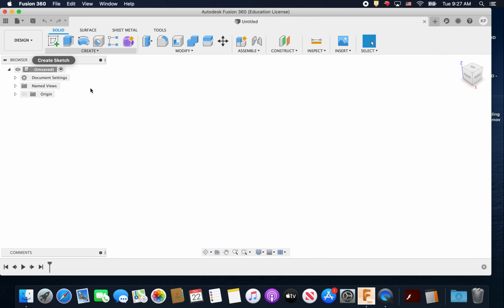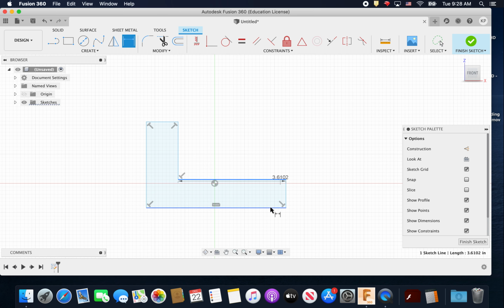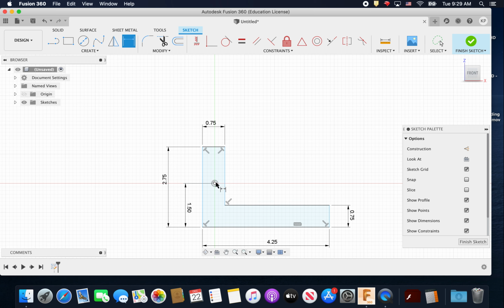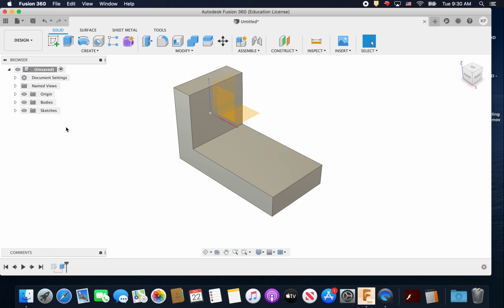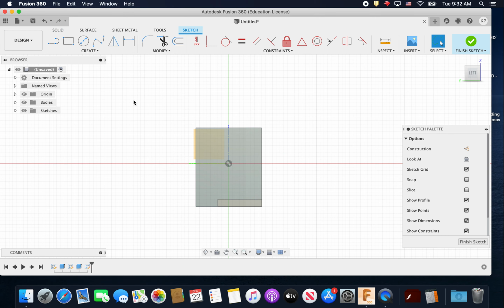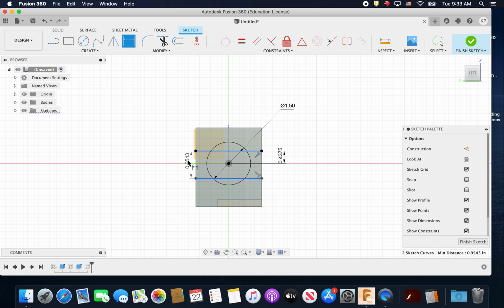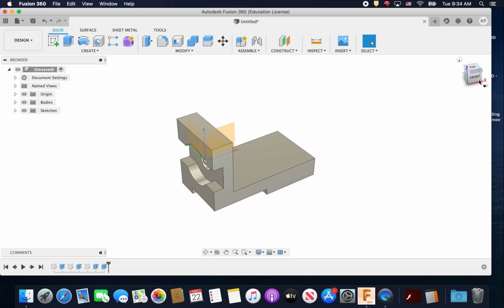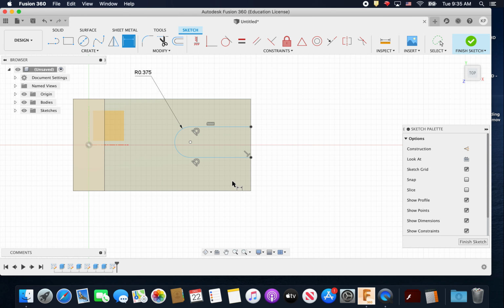TOT Fusion Lesson 12